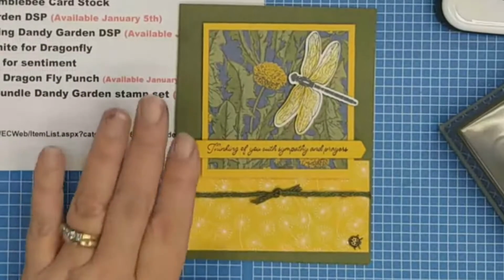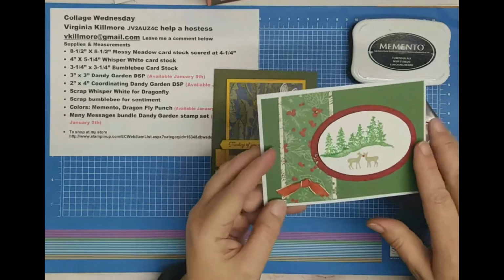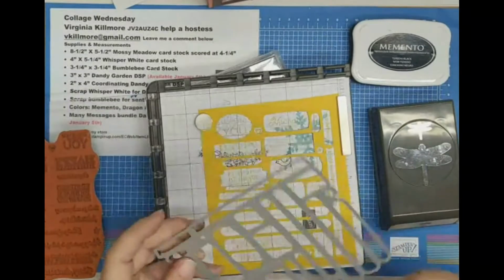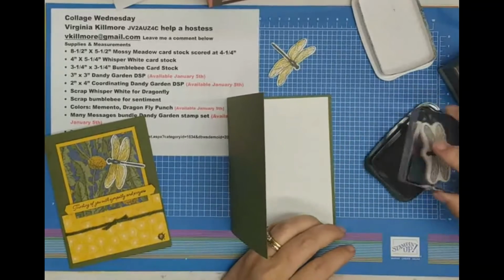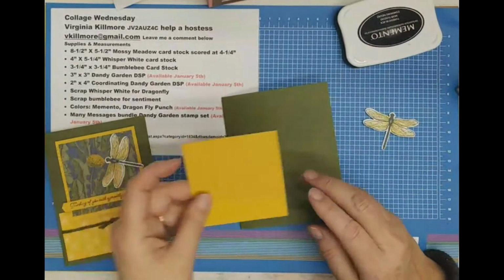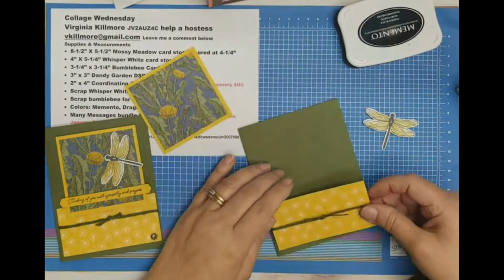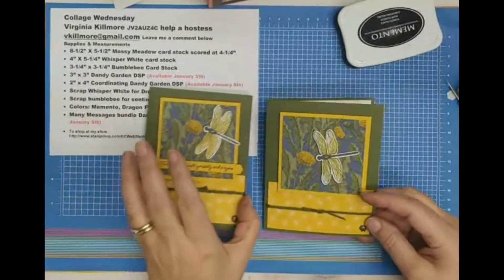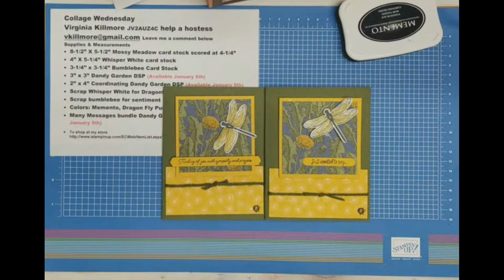Collage Wednesday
Virginia Killmore JV2AUZ4C help a hostess
Supplies & Measurements
• 8-1/2” X 5-1/2” Mossy Meadow card stock scored at 4-1/4”
• 4” X 5-1/4” Whisper White card stock
• 3-1/4” x 3-1/4” Bumblebee Card Stock
• 3” x 3” Dandy Garden DSP (Available January 5th)
• 2” x 4” Coordinating Dandy Garden DSP (Available January 5th)
• Scrap Whisper White for Dragonfly
• Scrap bumblebee for sentiment
• Colors: Memento, Dragon Fly Punch (Available January 5th)
• Many Messages bundle Dandy Garden stamp set (Available January 5th)